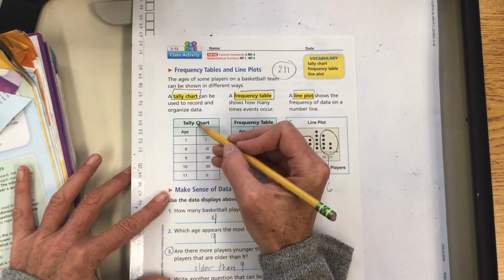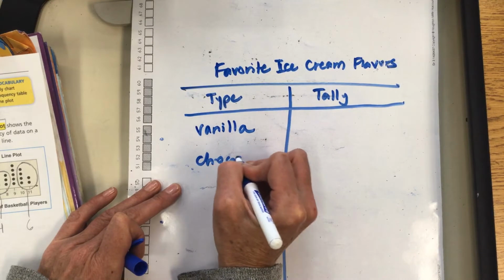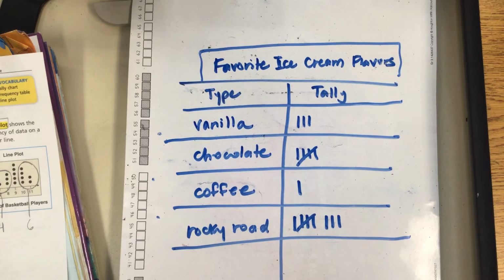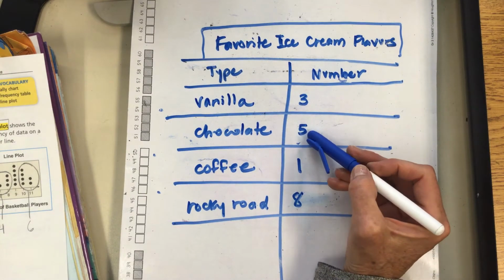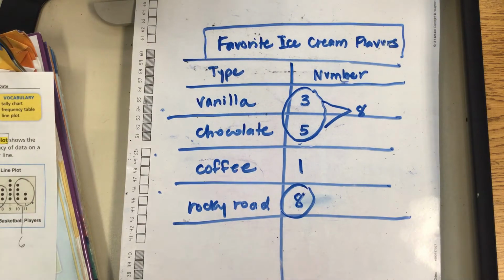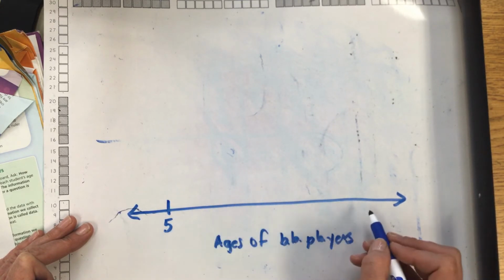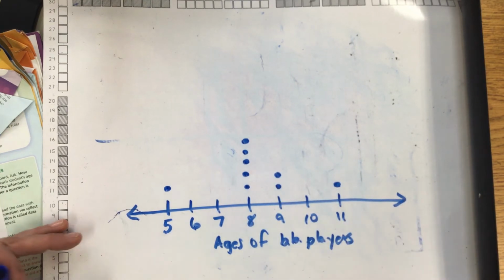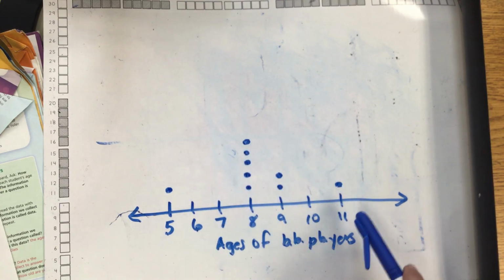October 12, 2020